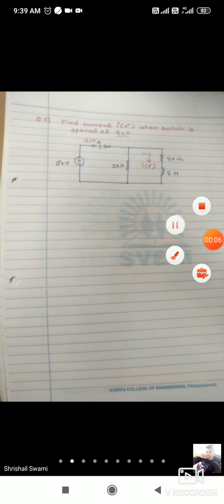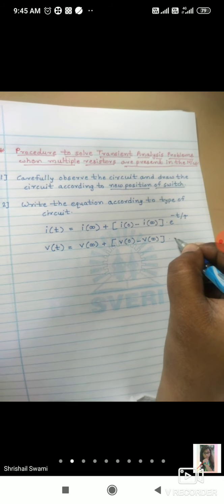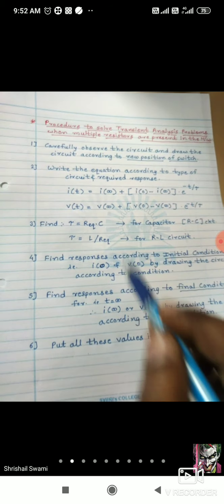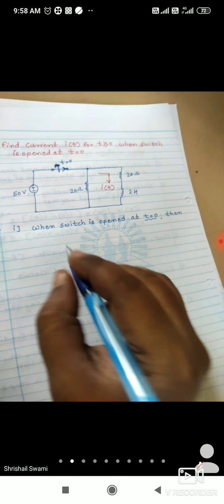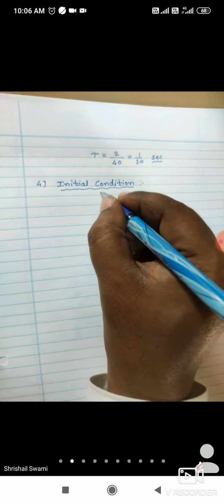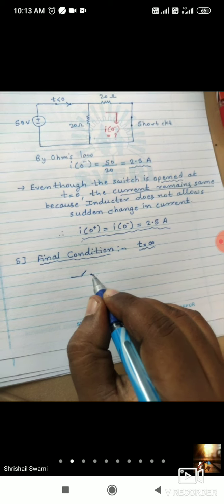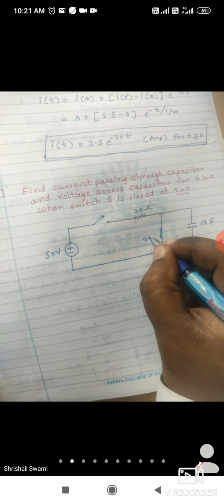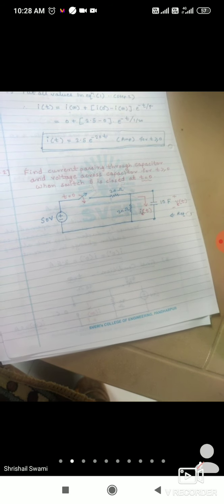NTA Lect 86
Numerical Problems on Transient Response Multiple no  of resistors